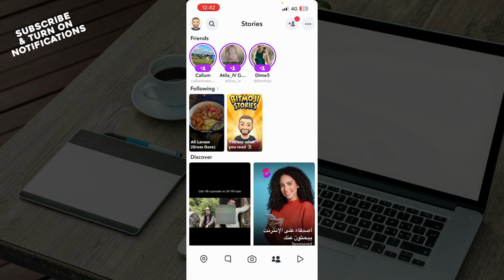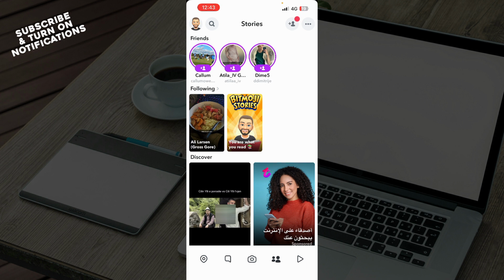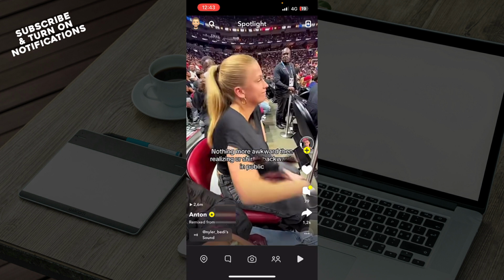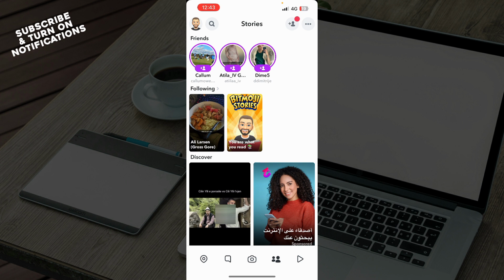How To Use The Snap Score Multiplier On Snapchat (Quick Tutorial)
In this video I will show you How To Use The Snap Score Multiplier On Snapchat. It would be good if you watch the video until the end so that you don't miss important steps.